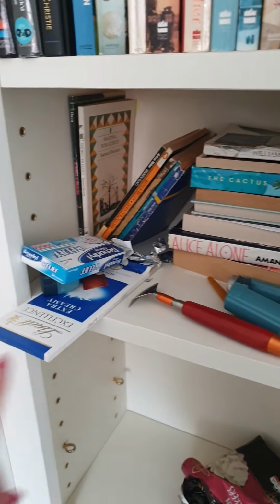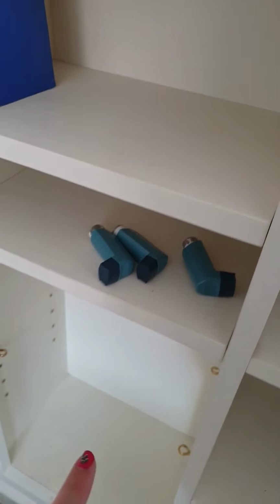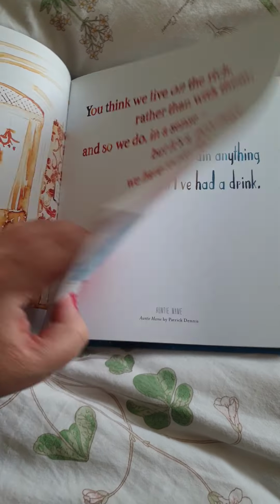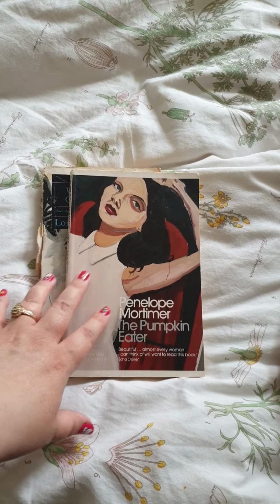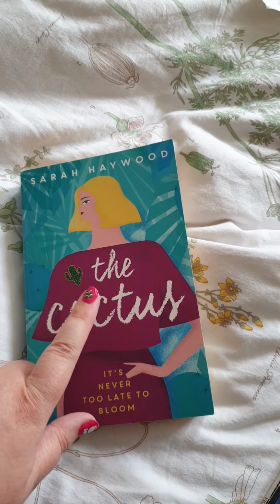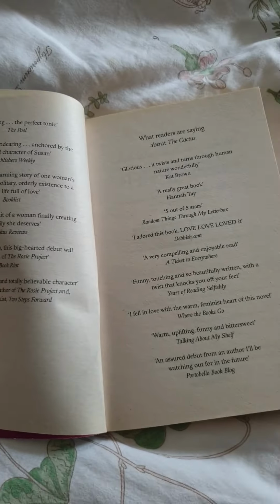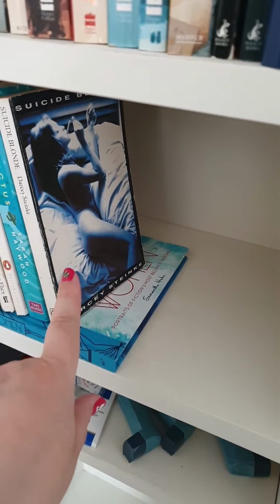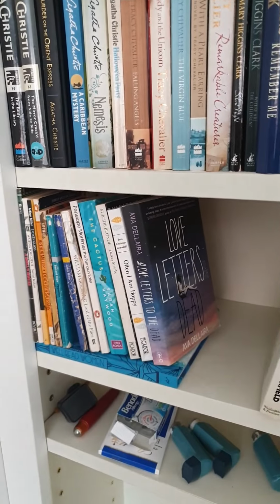Bookshelf Organisation PART 8